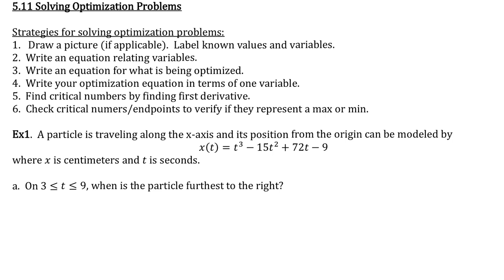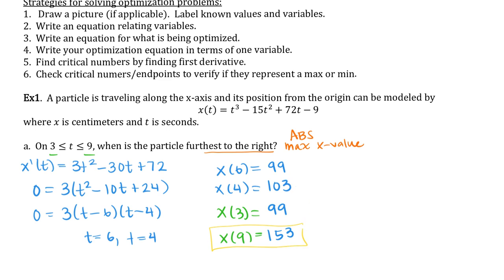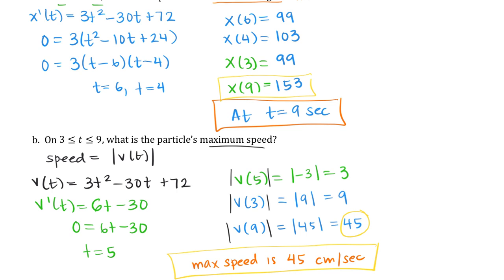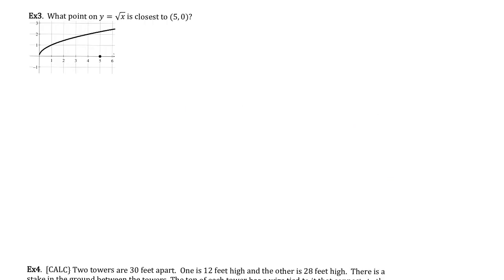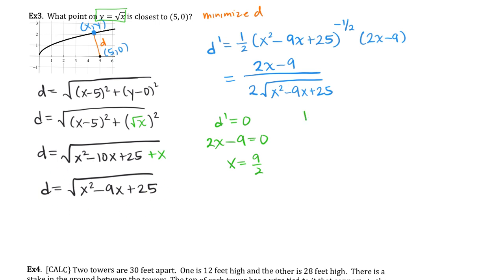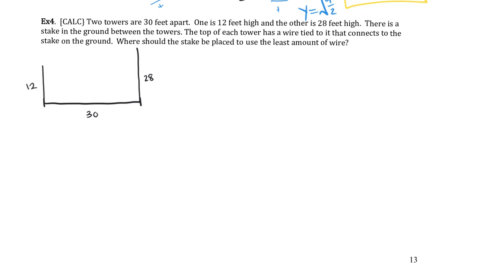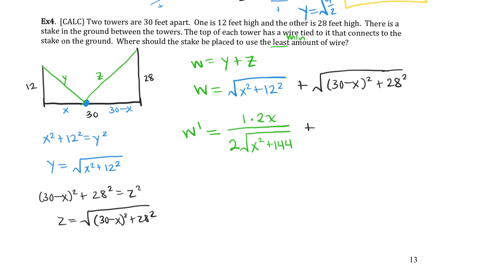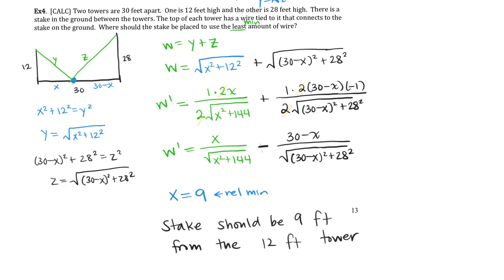5.11 Solving Optimization Problems